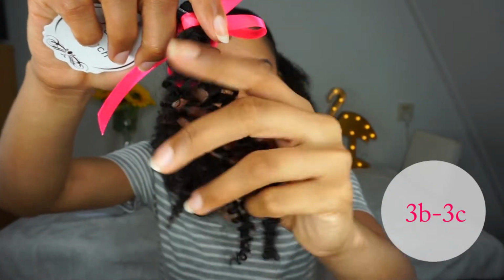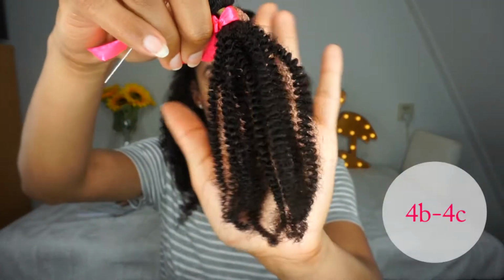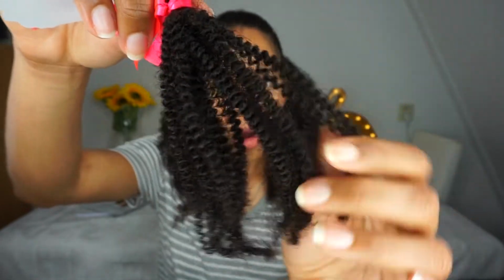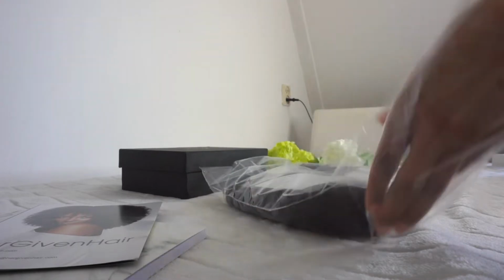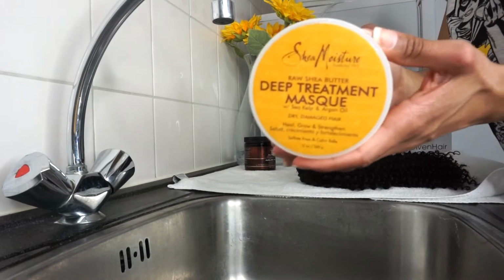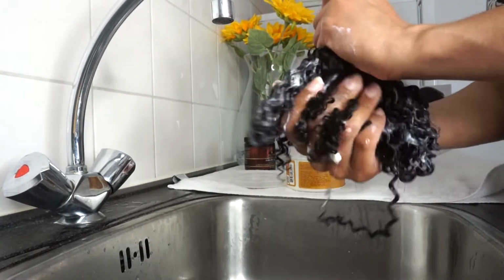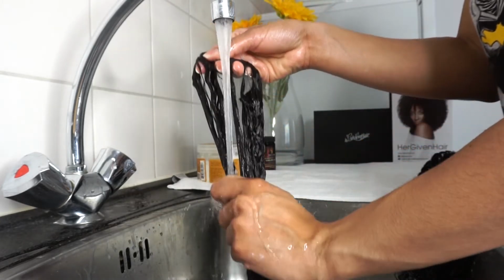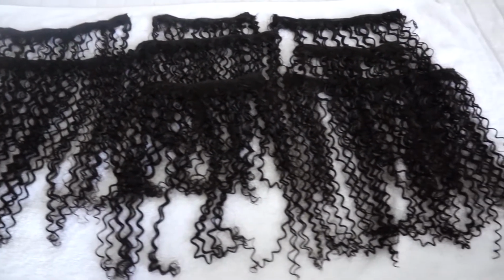REVIEW | What i really think about the Hergivenhair extentions (SPECIAL announcement)!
In today's video i will be giving my review on the HergivenHair clip in extentions and also do a demonstration on how i take care of the hair.
Make sure you keep watching, because you might be interestedd in what i'm about to announce!

FIND ME ♥

CLIP INS FROM